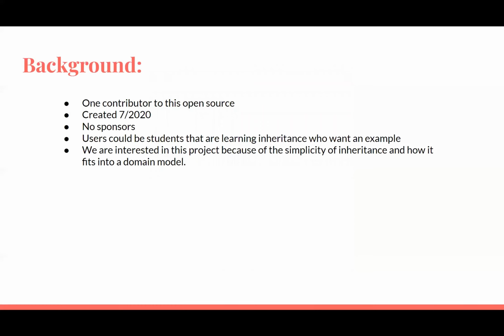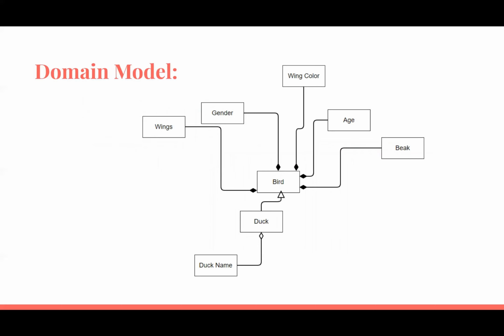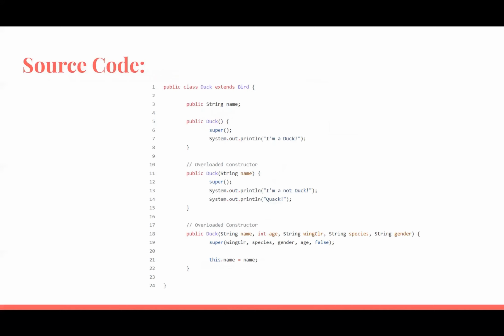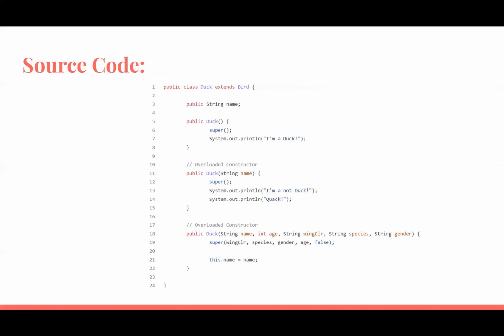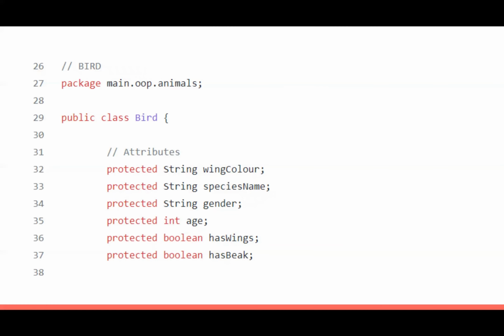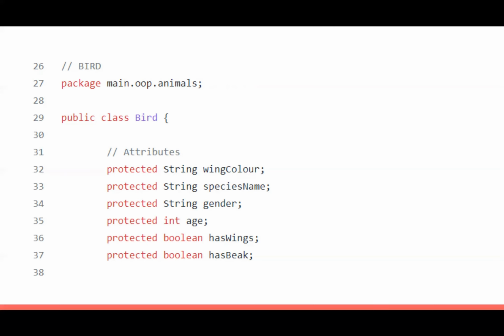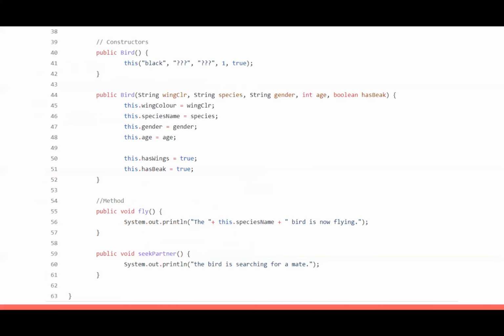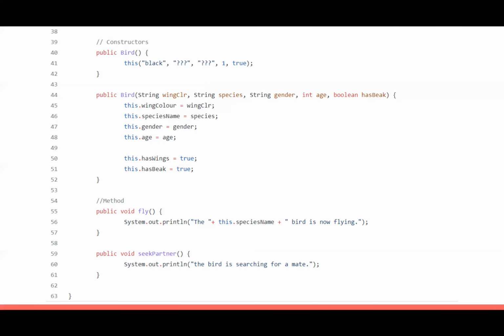CSS 310 Domain Model Presentation CoolKidz2.0